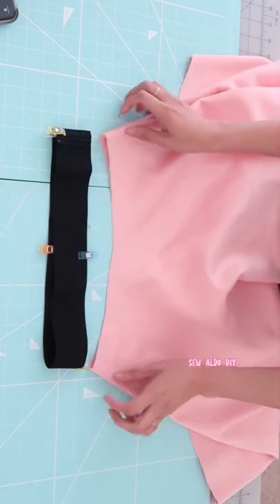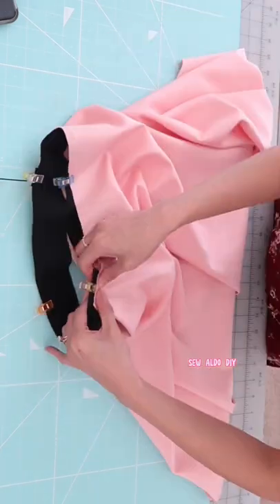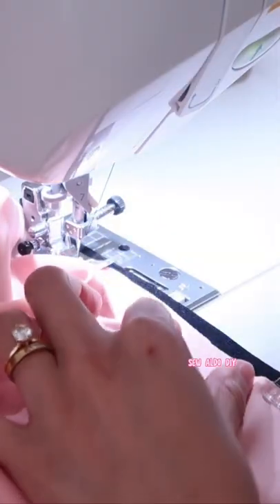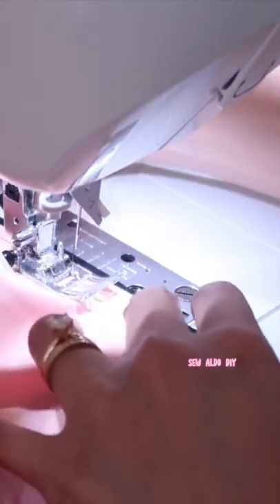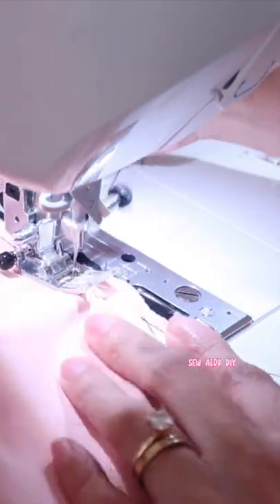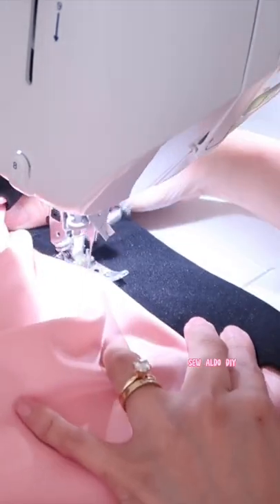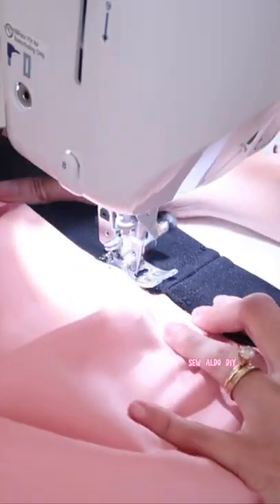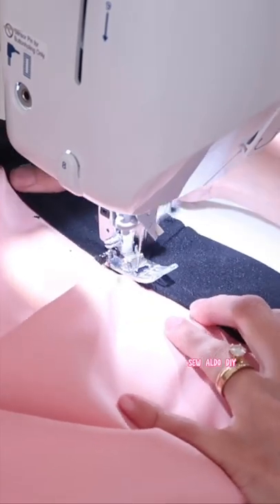How to sew an Exposed elastic waistband on skirt Neatly like a pro!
Please Support my Youtube channel to help me create more EASY and FREE sewing tutorials for you guys!

how to sew a skirt, how to sew, how to sew a,